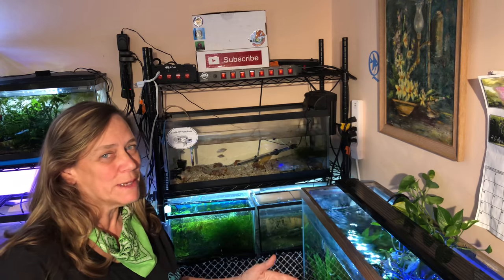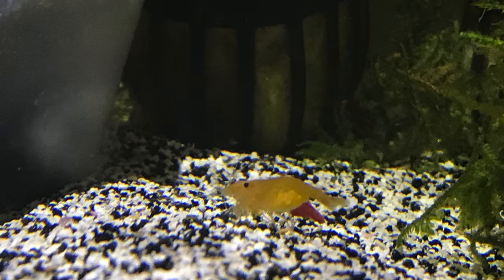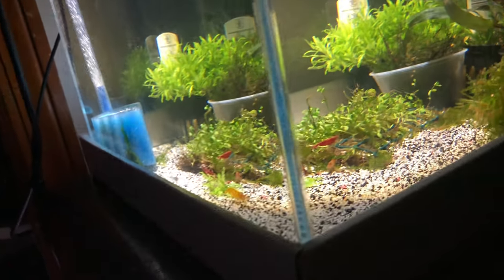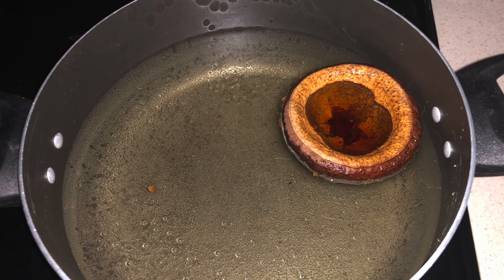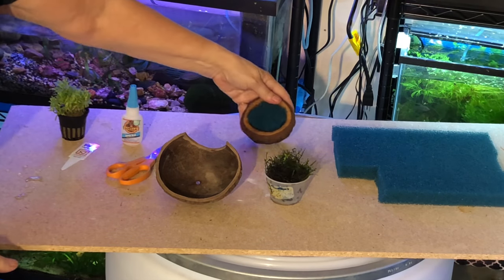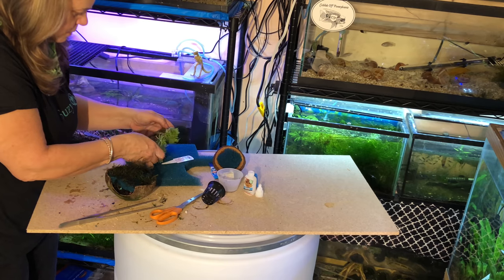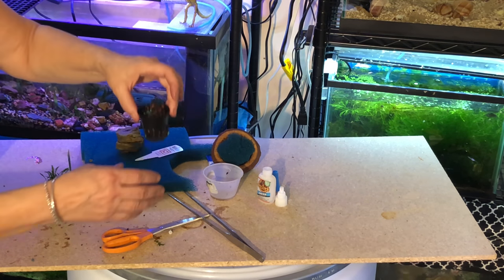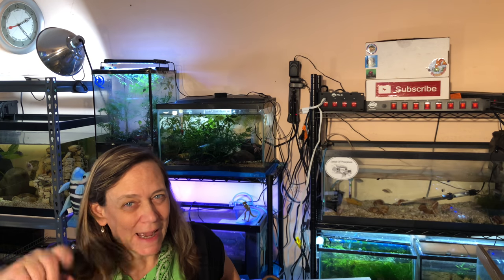Neocaradina Shrimp And DIY Moss Nest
Neocaradina Shrimp And DIY Moss Nest: I am going to try to breed neocaradina shrimp with much help from Amanda at Flip Aquatics. I also want to thank Onefish Twofish ROC for her project idea. Check out her DIY.  I didn't have all the "ingredients" so I winged it!